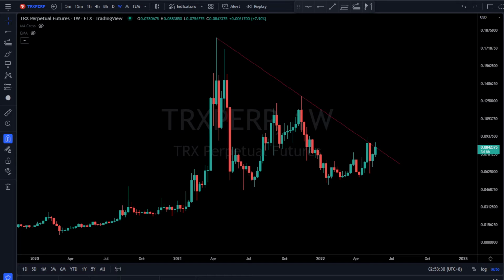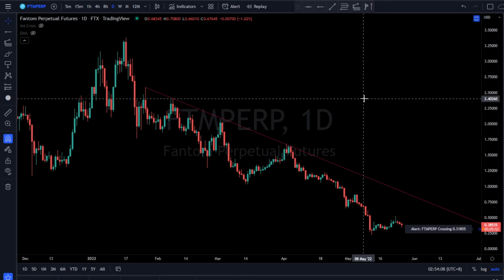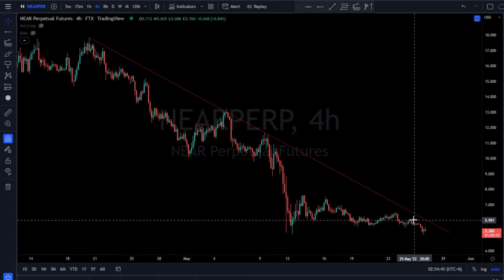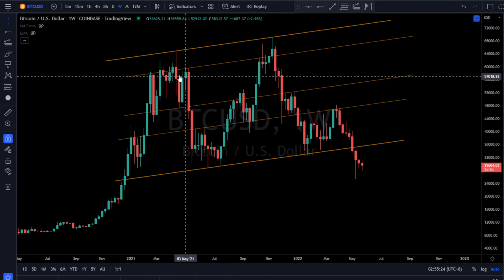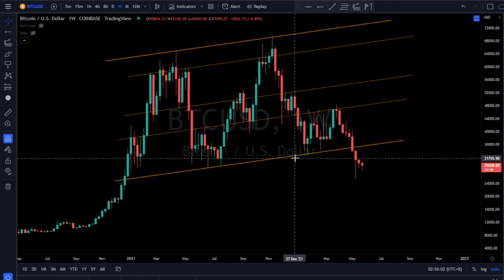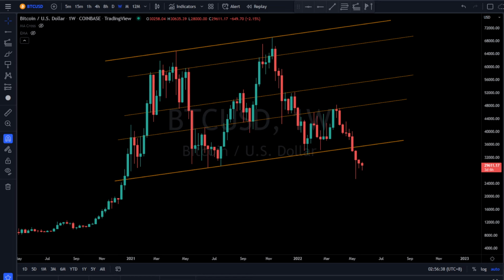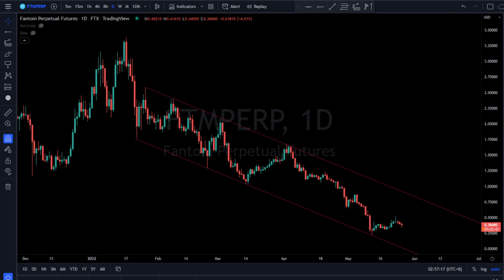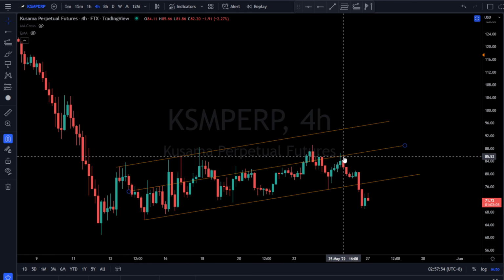How To Draw Trendlines & Channels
How to find trendlines and channels easily

Time Stamps:
00:00 Intro
00:10 Trendlines
01:41 Channels
04:53 Final Thoughts